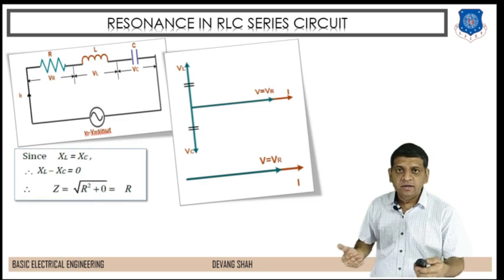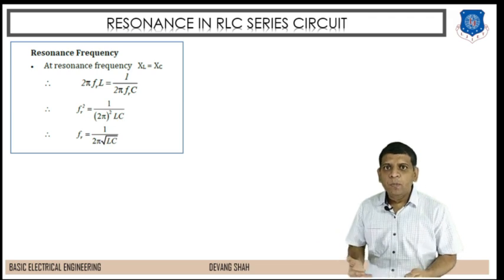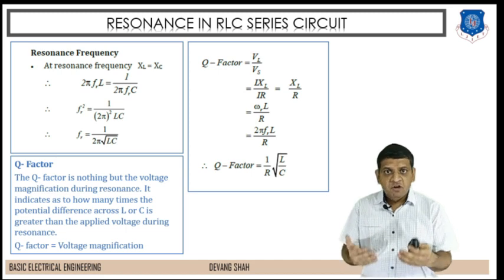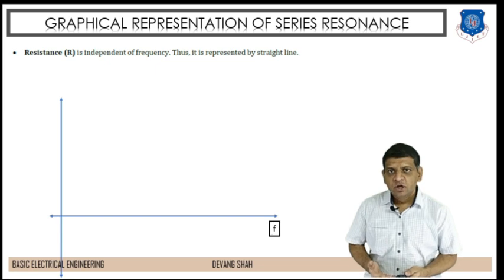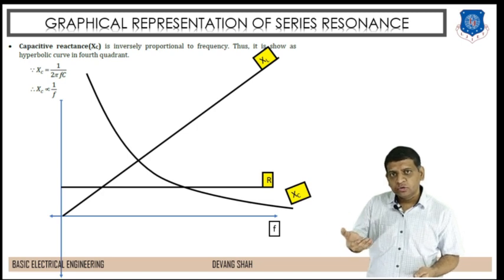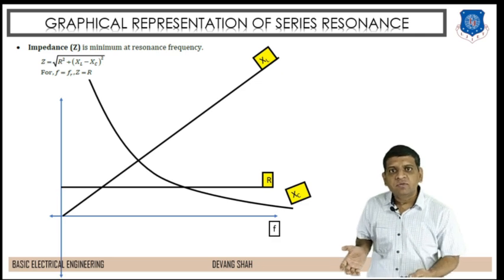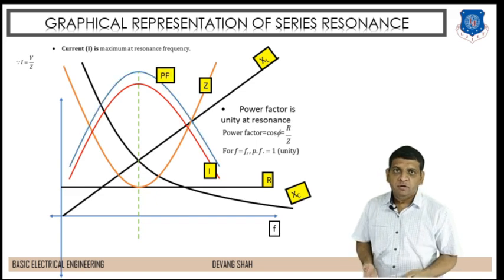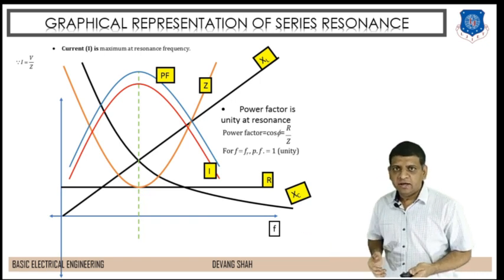Lec-19_Series RLC AC Circuit at Resonance| Basic Electrical Engg| First Year Engineering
AC Circuits
Single Phase AC Signal
Phasor Diagram
Resonance Frequency